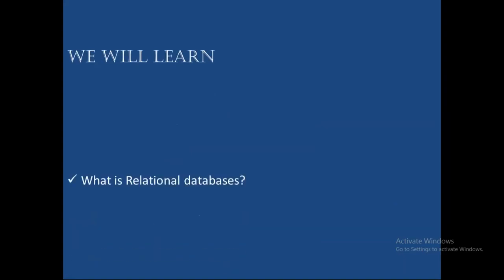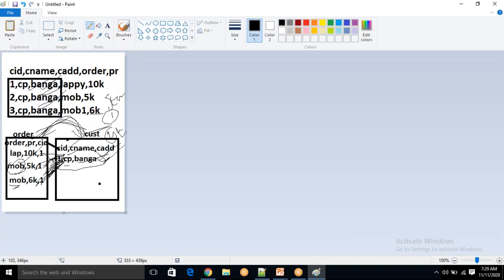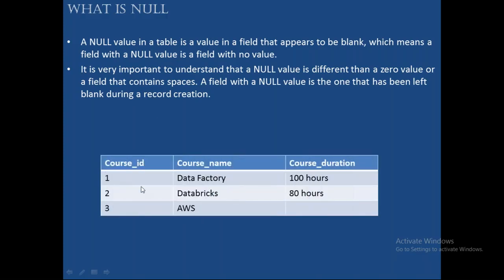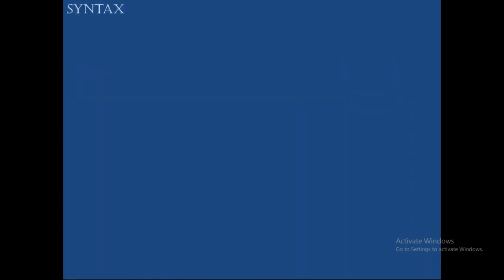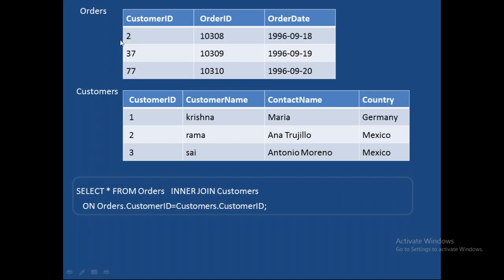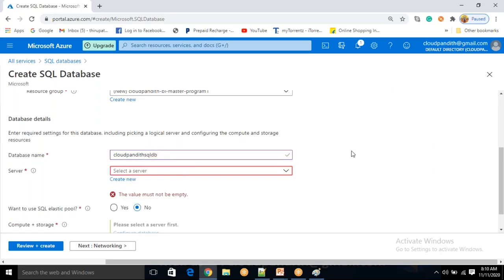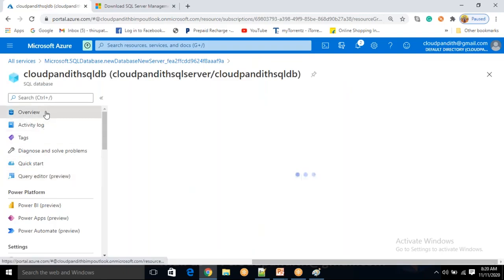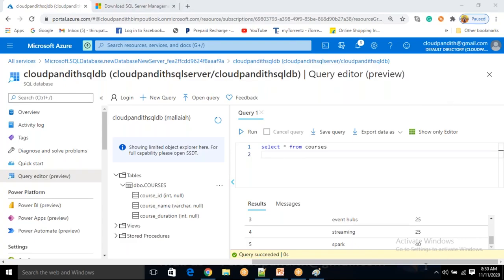15 Azure SQL Databases Introduction Relational databases in Azure